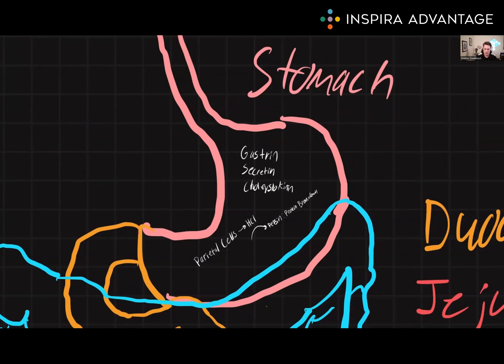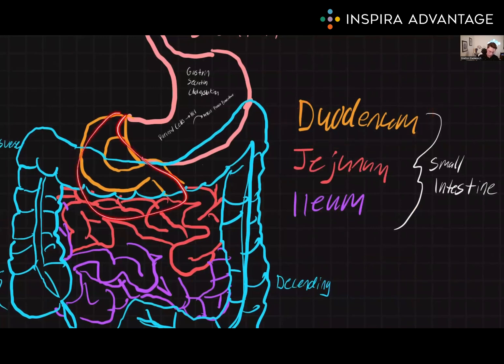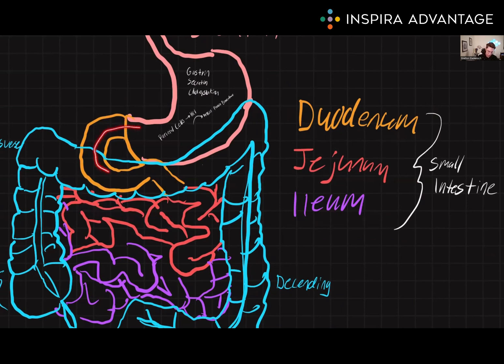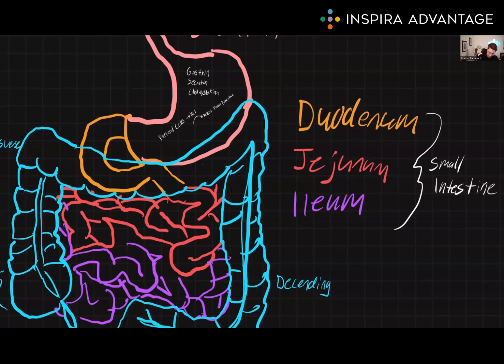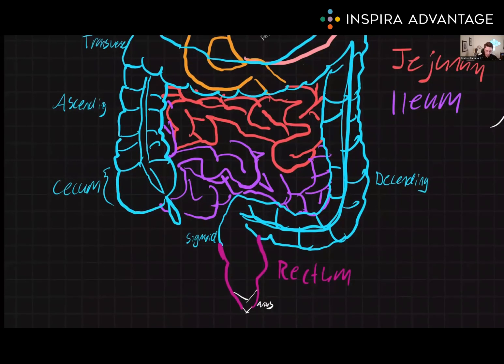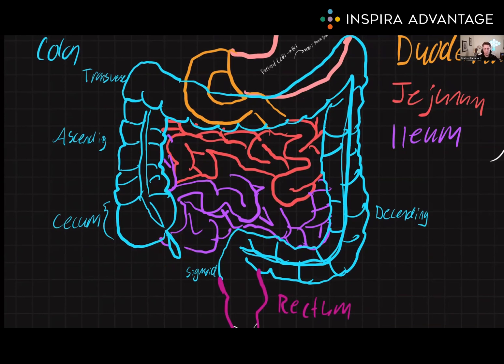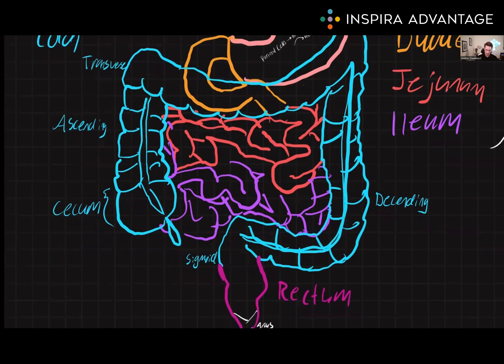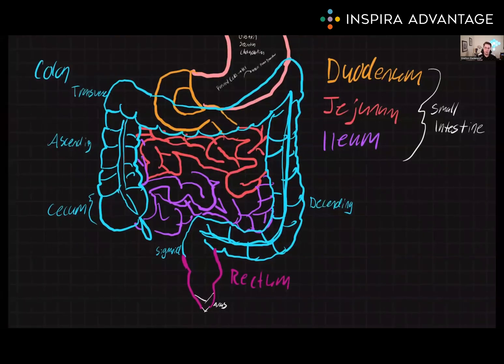The Digestive System: Overview & Pathway | MCAT Crash Course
Learn about the Digestive System: Overview & Pathway for the MCAT in this MCAT crash course! Follow along as Bretton, one of our 99th-percentile MCAT tutors, breaks down this fundamental concept to set you up for success on the MCAT!

Join us as we delve into the significance of comprehending the Digestive System: Overview & Pathway for the MCAT (Medical College Admission Test). Mastering this topic is vital for MCAT success, as it forms the bedrock of core concepts in biology and physiology. By exploring the intricacies of the digestive system, including its organs, functions, and pathway, viewers gain a comprehensive understanding necessary to tackle MCAT questions with confidence

Timestamps:

0:16 - 1:20 - The Digestive System Process
1:22: 3:04 - Small Intestine
3:06 - 5:04 - Large Intestine
5:05 - 5:19 - Summary